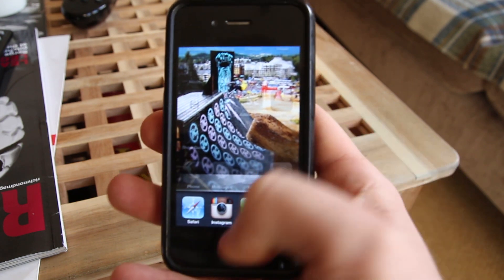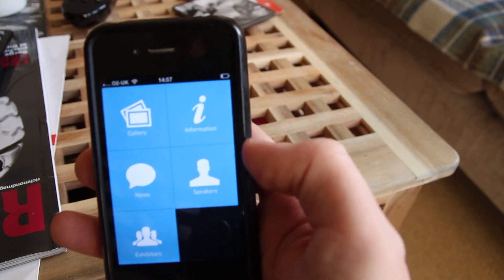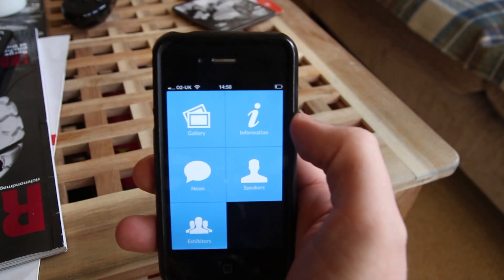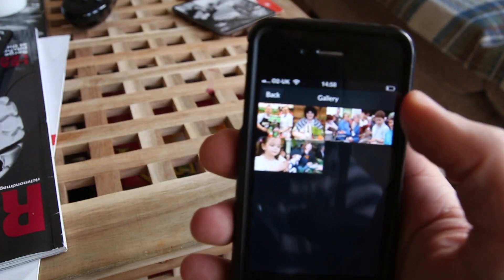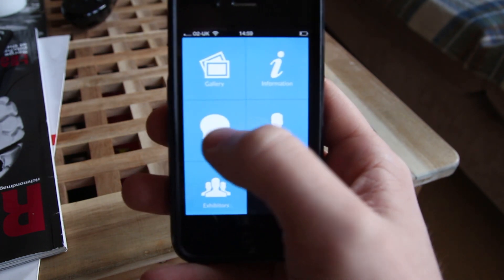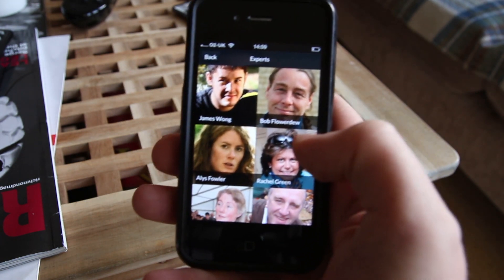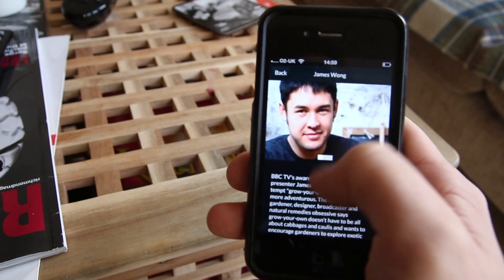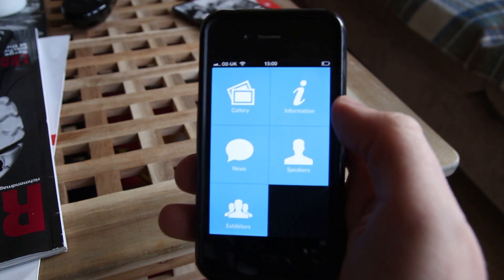Starling and Feathers, Flash Mobile Demo - iPhone 4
Update on my starling and feathers demo. All using stage3d, based on local xml and image files except for the rss news feed.